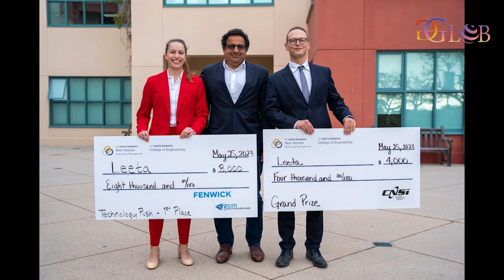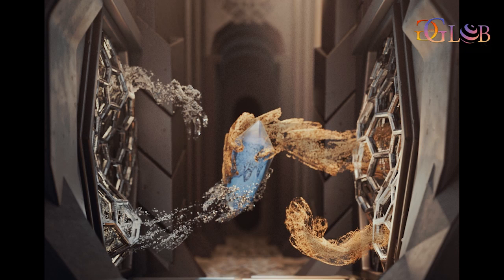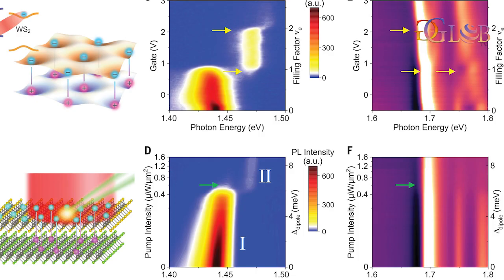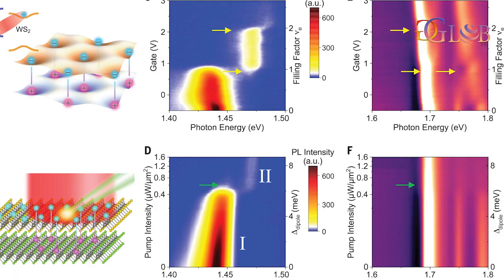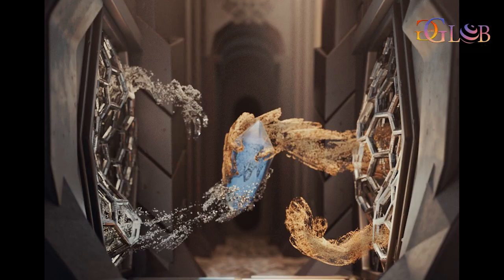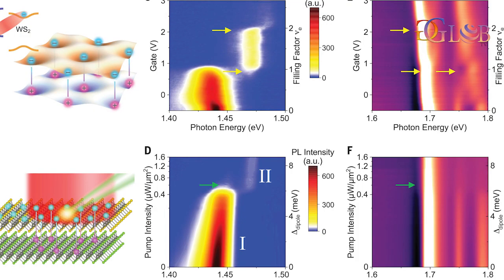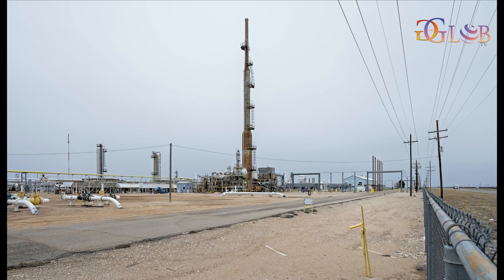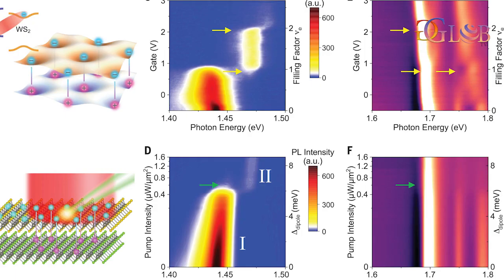Physicists discover an exotic material made of bosons